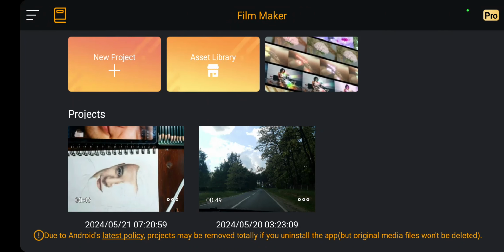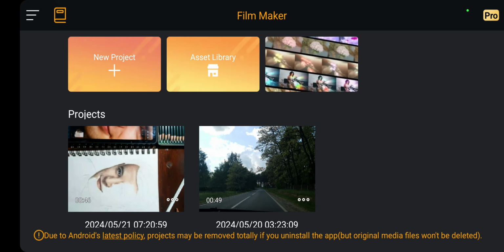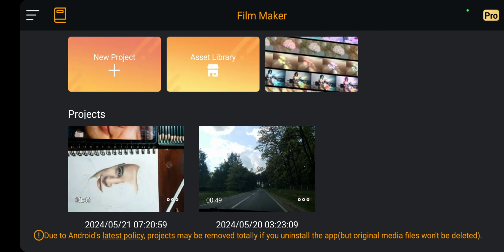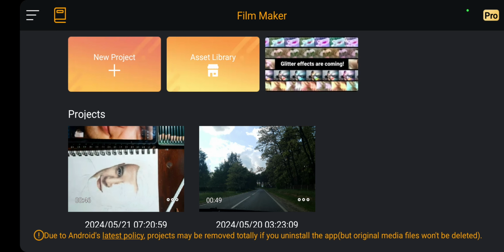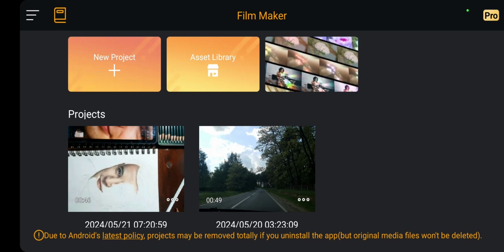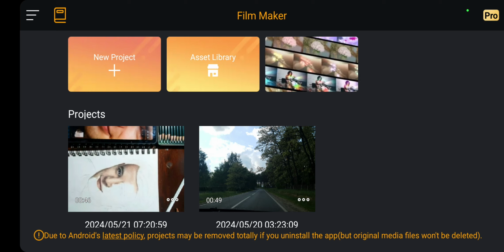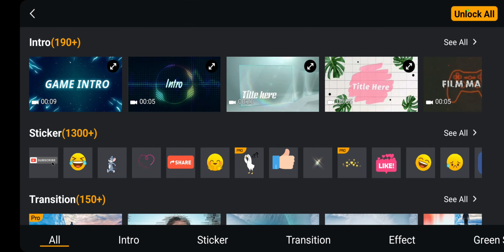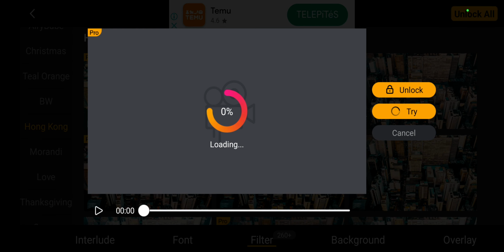How to find filter templates on Film Maker?